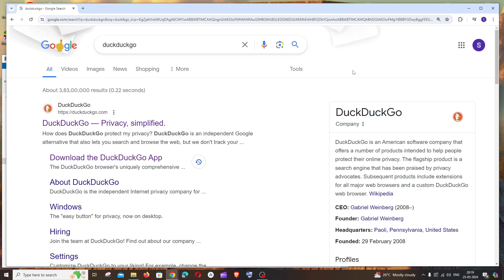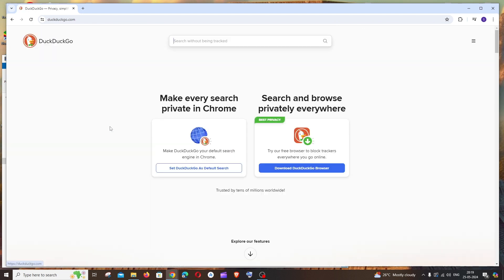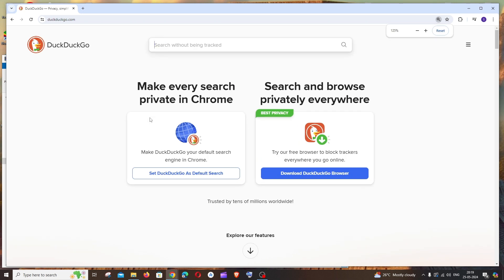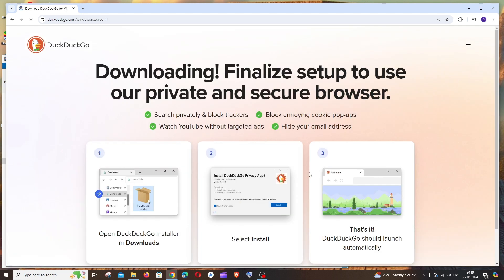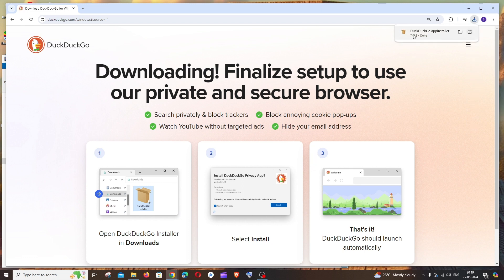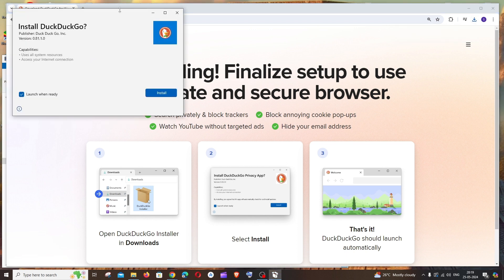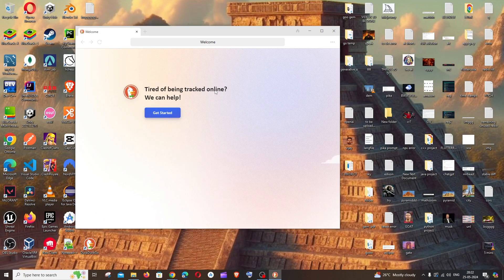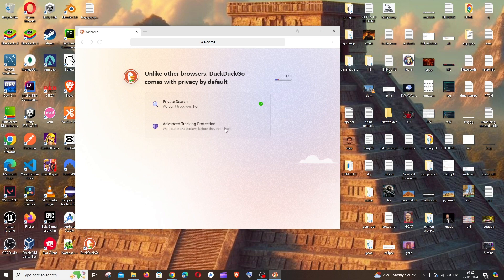How to Download and Install Duckduckgo Browser in Windows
In this tutorial we will see how to download and install duckduckgo browser in both windows 10 and 11duckduckgo browser